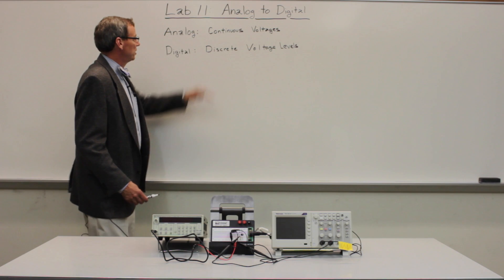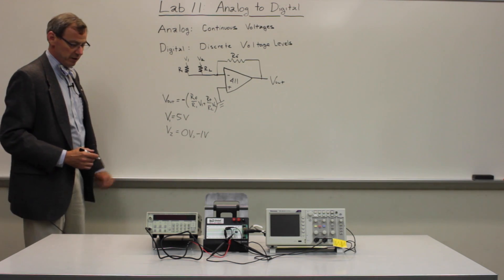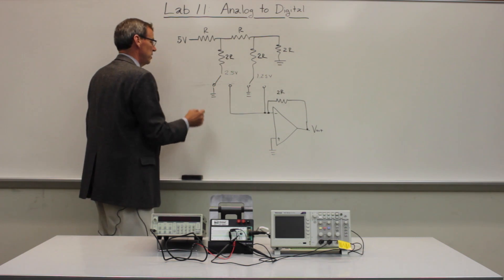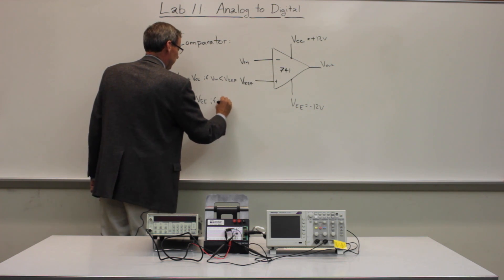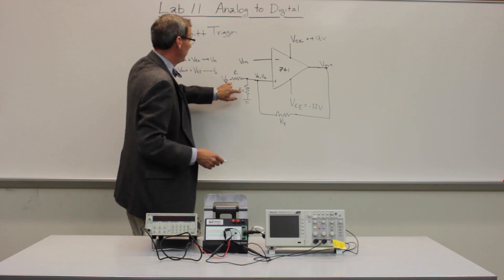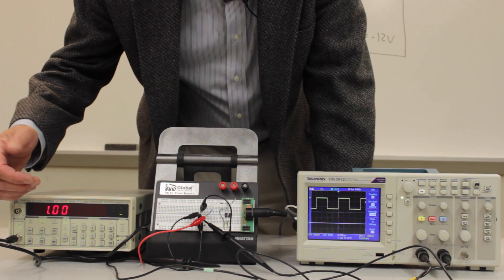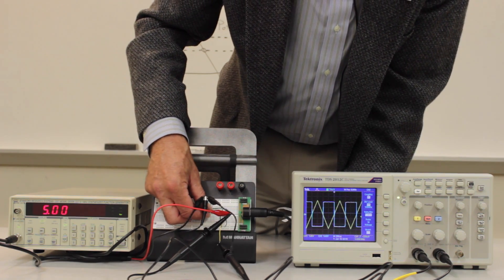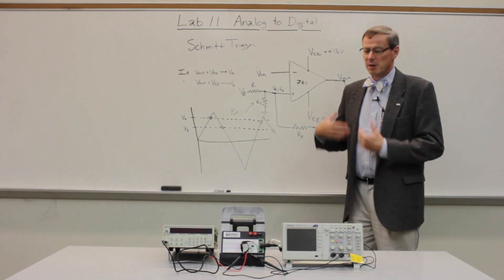Lab 11: The Transition from Analog to Digital Circuits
In this lab, we examine several circuits that bridge analog and digital electronics. We start with an op-amp adder circuit, and then use it as the basis of a digital to analog convertor. At the end of the lab, we examine comparator circuits that output digital levels based on a comparison of an input voltage to a reference voltage. This include the Schmitt trigger utilizing positive feedback.